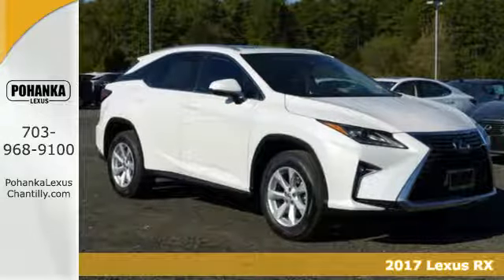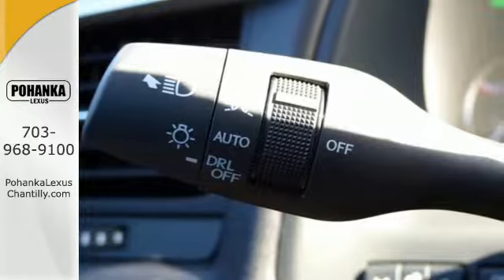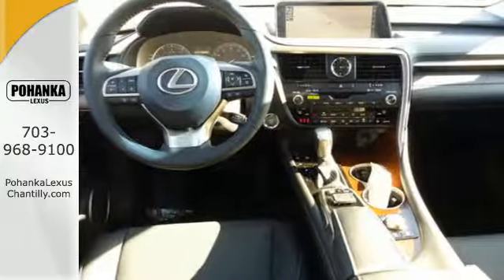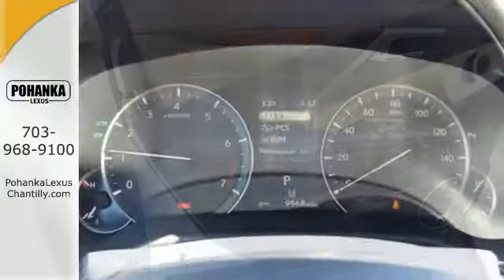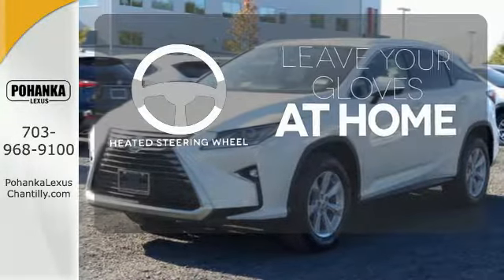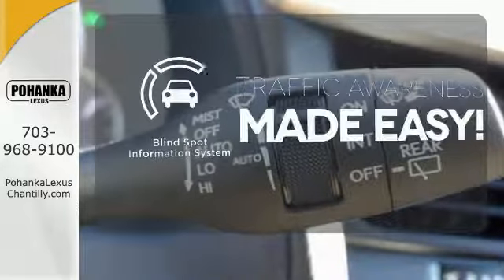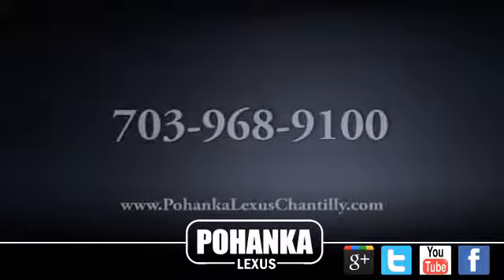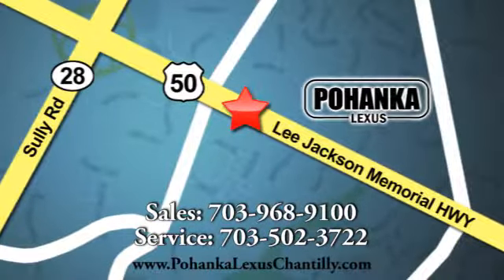New 2017 Lexus RX Chantilly Dale City VA DC, MD RXHC60454 - SOLD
Year: 2017
Make: Lexus
Model: RX
Trim: RX 350 AWD
Engine: L Cyl.
Color: 85
Interior: LB23
Stock #: RXHC60454
VIN: 2T2BZMCA8HC060454

Address:
13909 Lee Jackson Memorial Hwy